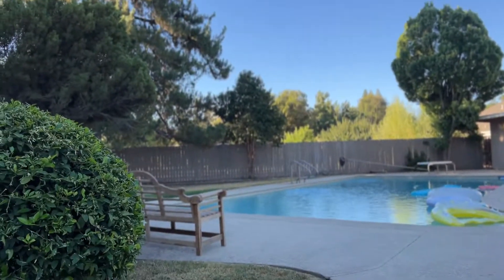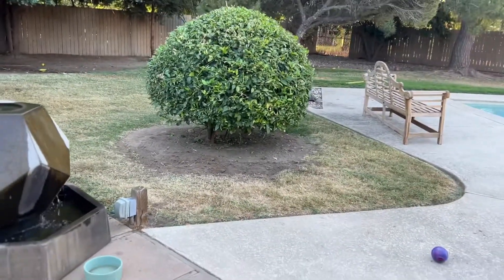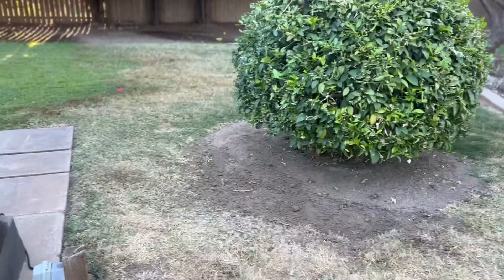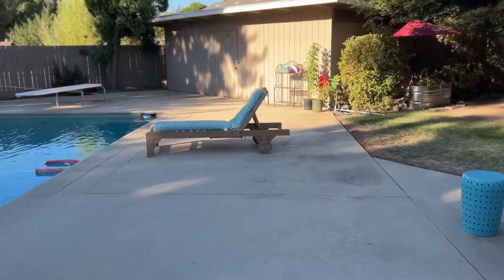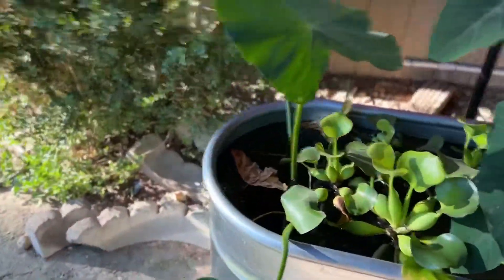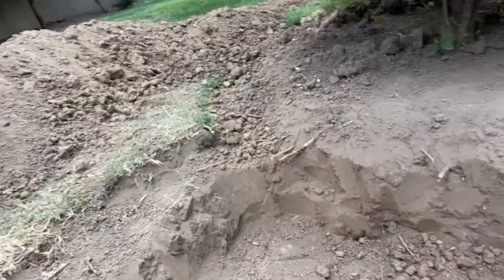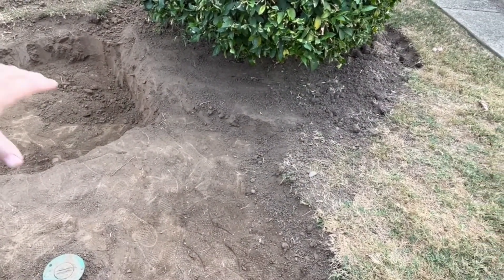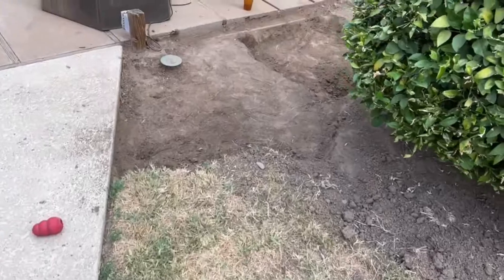Digging A Koi Pond | Gardening Journey Ep. 5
We're finally back! We were so inspired by all the English gardens we saw and can't wait to implement them in our own backyard. But first things first! A more urgent project is digging a pond for the koi that we brought from Seattle - we really need to get them in the ground in time for fall and winter.

Want to help us feed hungry kids, create vocational training jobs for aspiring gardeners, and get some awesome new plants? Support our Flower Power Fundraising Campaign!

About The Happy Gardening Life
With more than 340,000 followers on Instagram, The Happy Gardening Life is a trusted source for fresh and inspirational content in the gardening niche. From seeds, houseplants and vegetable gardens, to flowers, greenhouses and formal gardens – we love every single aspect of gardening, just like the ever-growing number of fans in our gardening community.